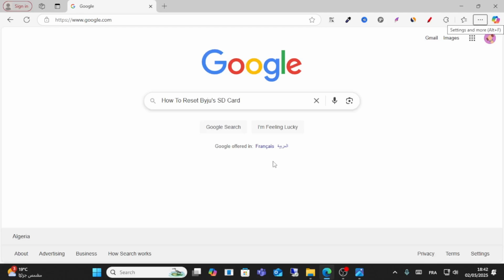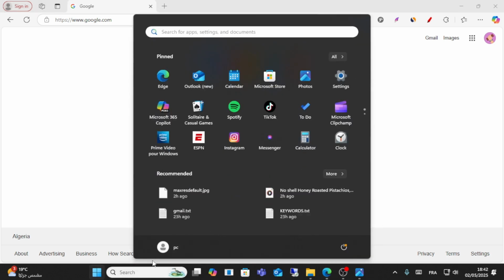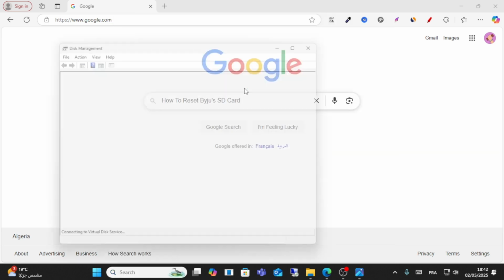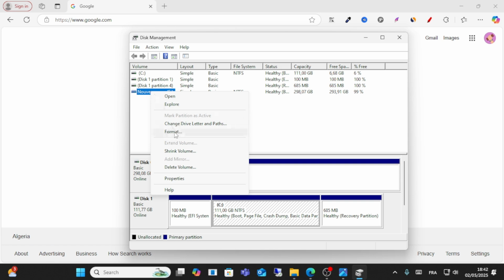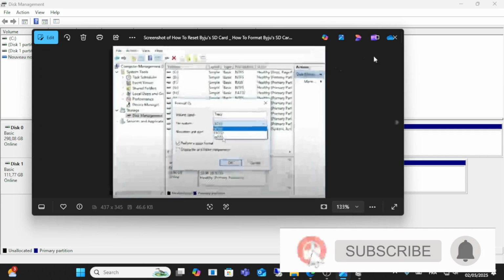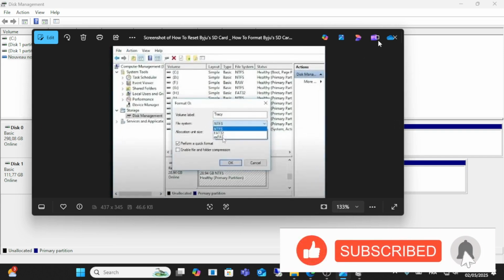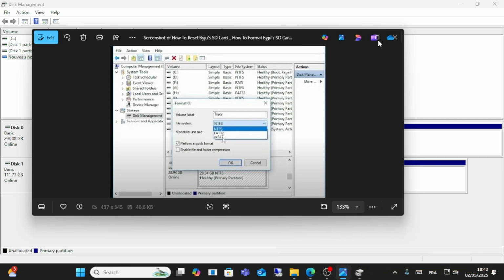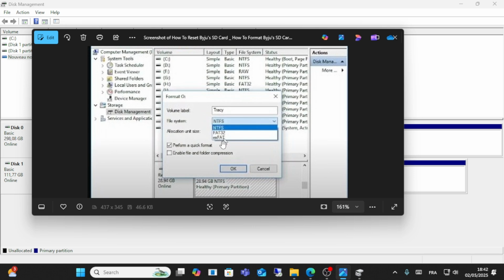How To Reset Byju's SD Card | How To Format Byju's SD Card in PC (QUICK TUTORIAL)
This guide explains how to format the SD card and reinstall Byju’s content step by step